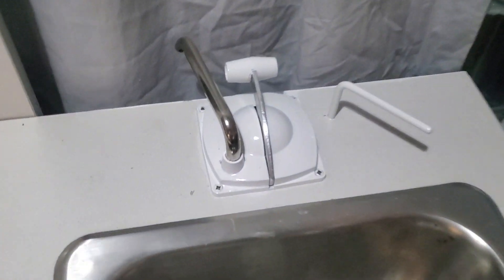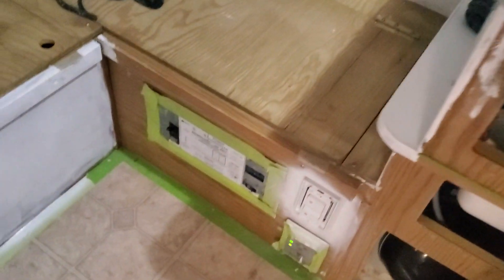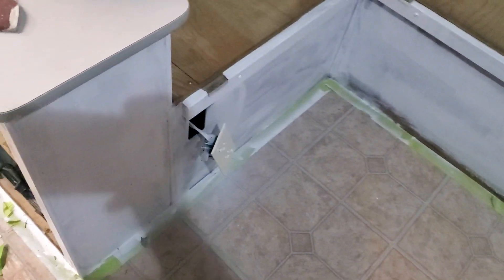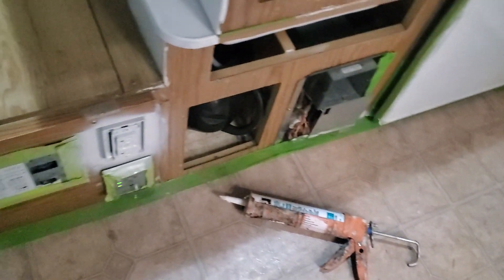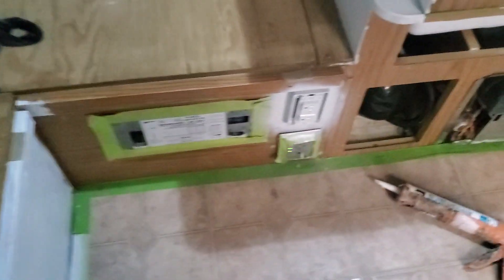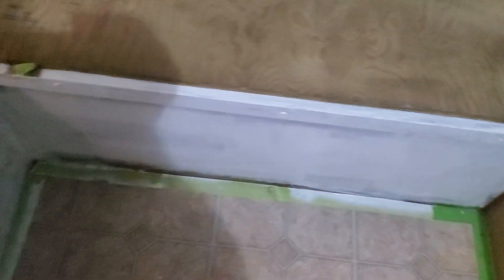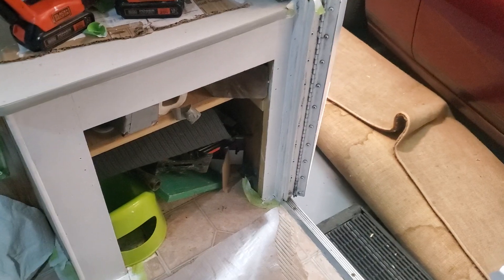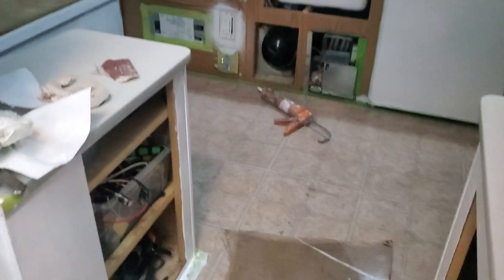1997 starcraft meteor trailer painting inside renovation